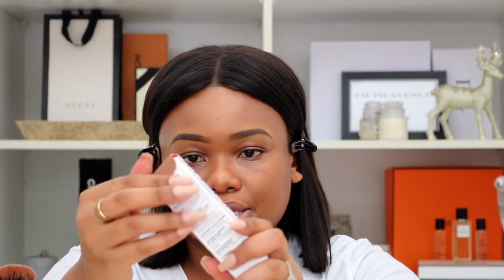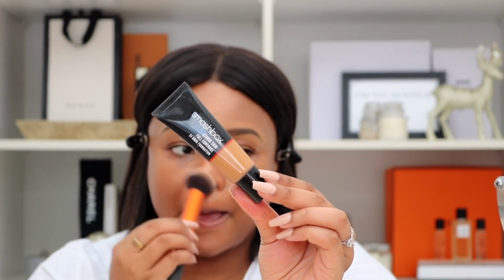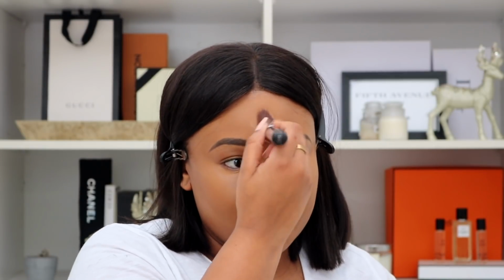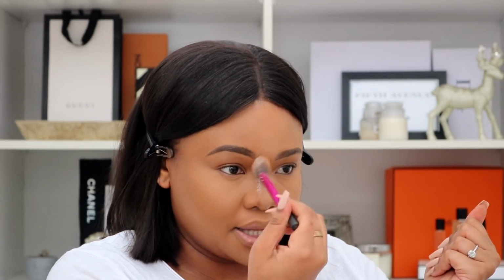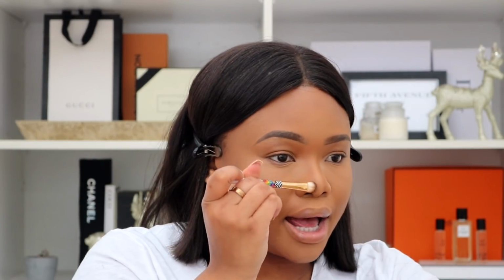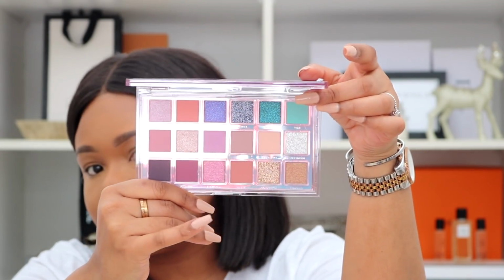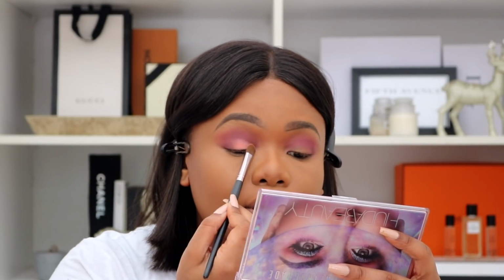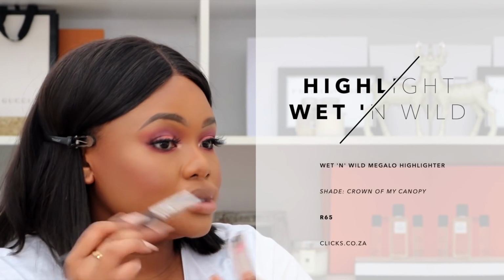CHATTY GRWM AS WE TRY SOME NEW MAKEUP | Cynthia Gwebu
MUSIC